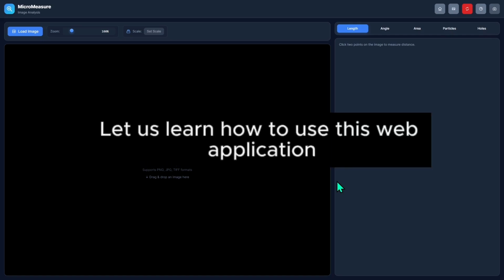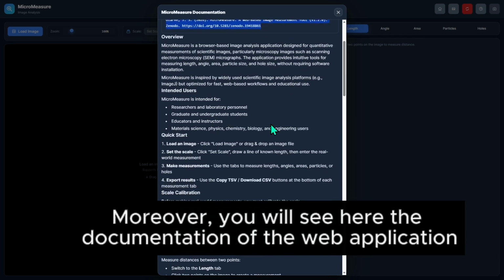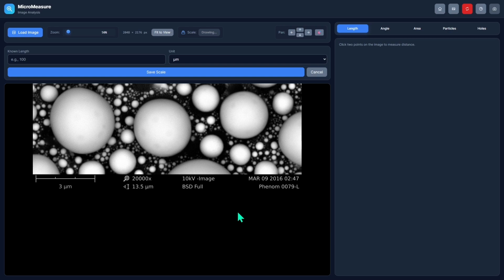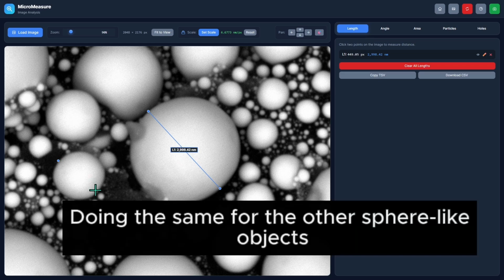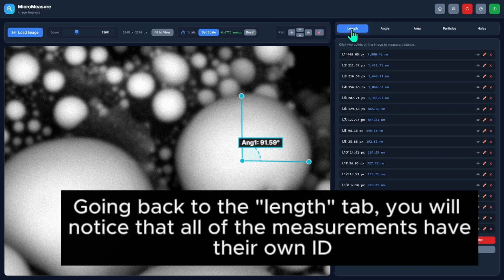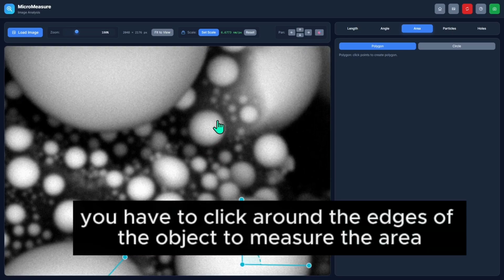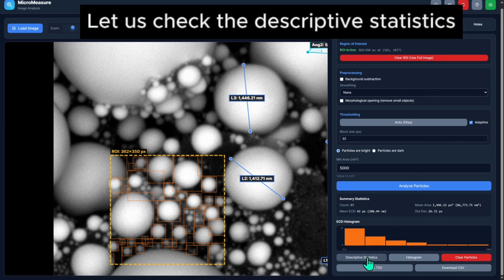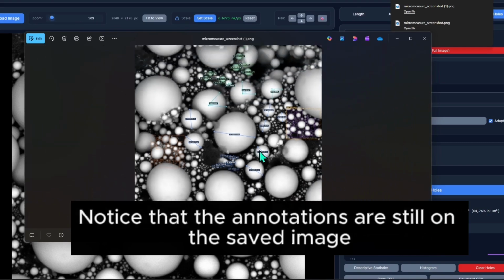MicroMeasure Image Analysis | Free Browser Tool for SEM & Scientific Image Measurements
Learn how to use MicroMeasure Image Analysis, a powerful browser-based tool designed for quantitative analysis of scientific images—especially scanning electron microscopy (SEM) micrographs.

In this tutorial, you’ll discover how to accurately measure:
✔️ Length and distance
✔️ Angles
✔️ Surface area
✔️ Particle size
✔️ Hole size

MicroMeasure is built for researchers, students, and educators who need a fast, reliable, and installation-free solution for image analysis. Whether you are working on SEM images, materials science, nanotechnology, or general microscopy, this tool simplifies your workflow directly in your browser.

💡 No installation required — just open and start analyzing!

• Science students and teachers
• Researchers in Physics, Chemistry, Biology
• Materials science and nanotechnology professionals
• Anyone working with microscopy images

🚀 Why use MicroMeasure?
• Easy-to-use interface
• Accurate measurement tools
• Works on any device (browser-based)
• Ideal for SEM image analysis
• No coding or software needed

📌 Watch the full tutorial to get started and enhance your image analysis workflow!